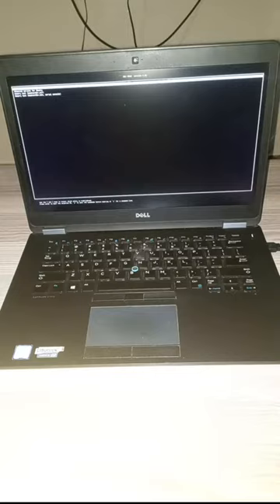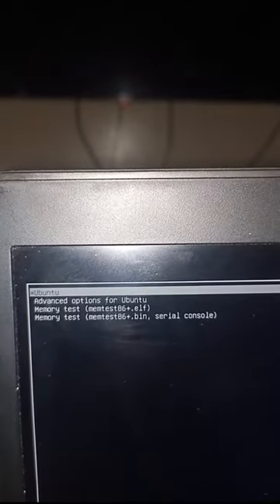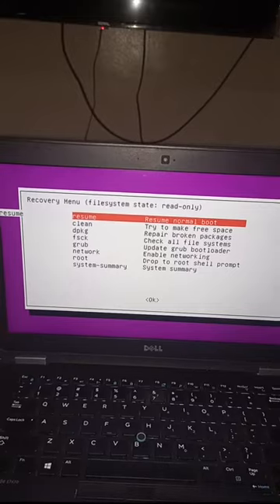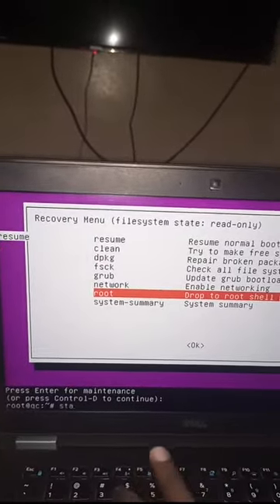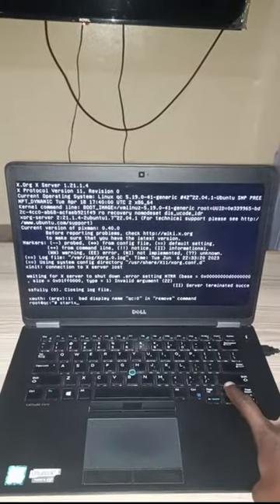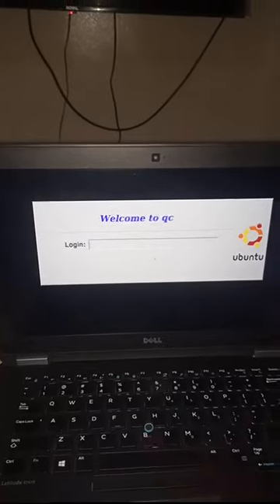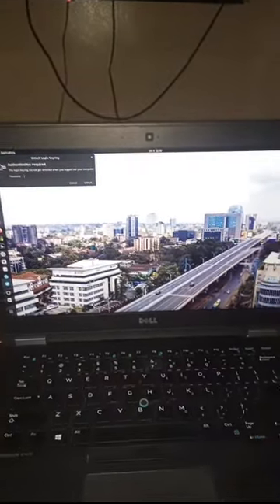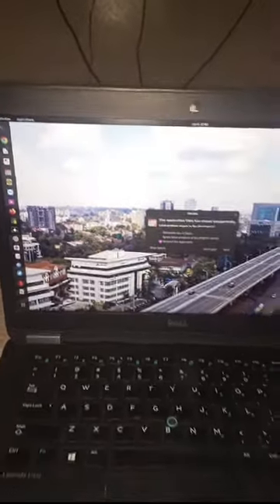How to solve black/blank screen with blinking cursor problem in Ubuntu 22.04.